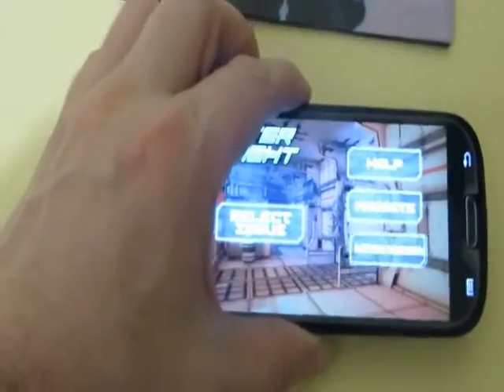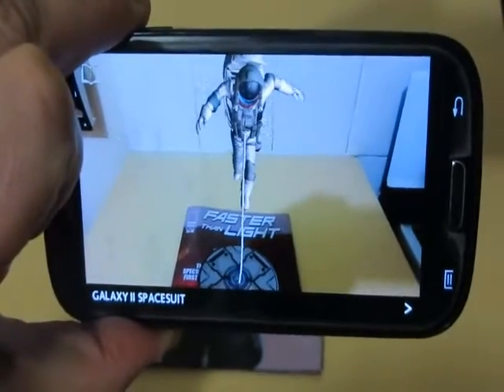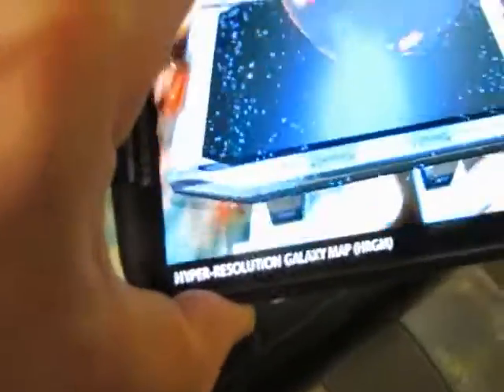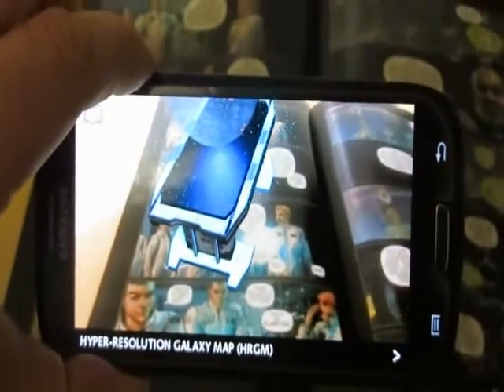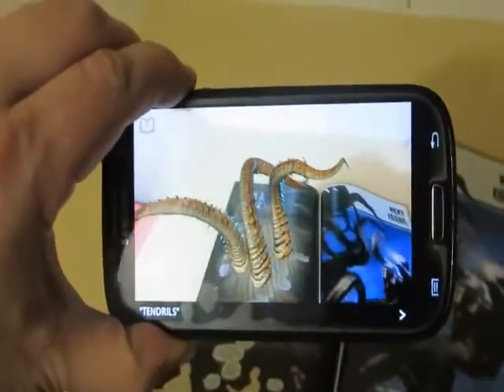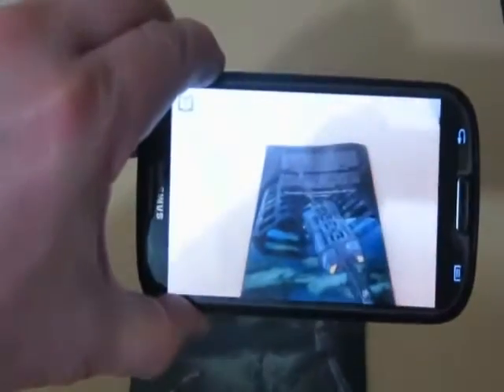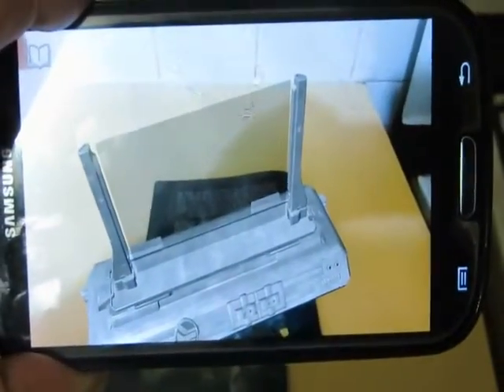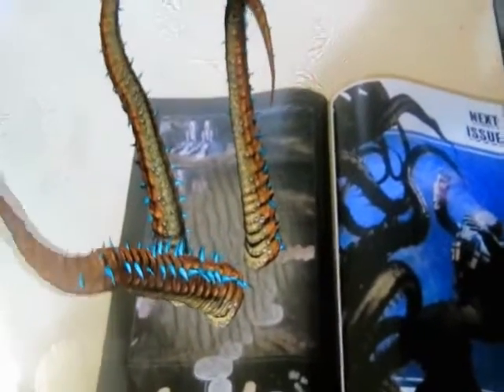Faster Than Light Augmented Comic Review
Faster Than Light is a brand new comic that has nothing to do with the FTL game franchise.

Here I am just showing off the augmented reality effects you can get by downloading the app for your iOS or Android devices.

US $2.99 where comics are sold.